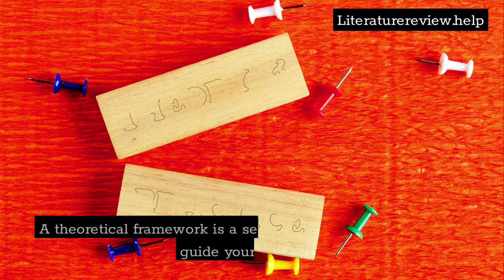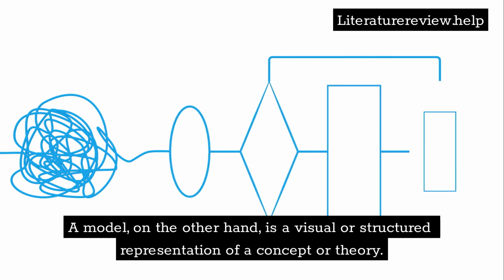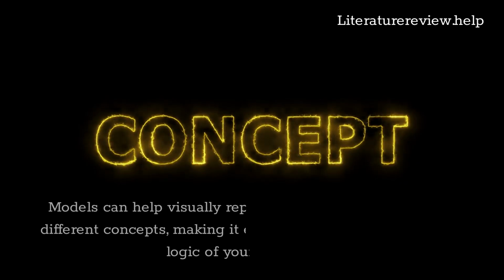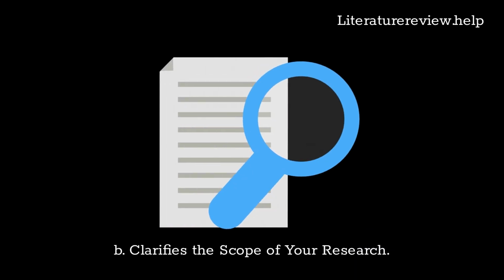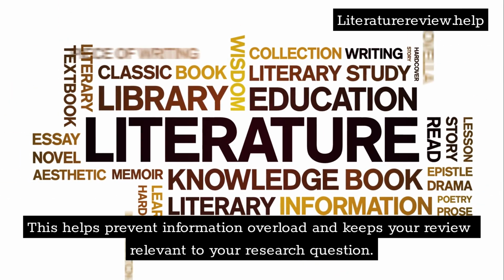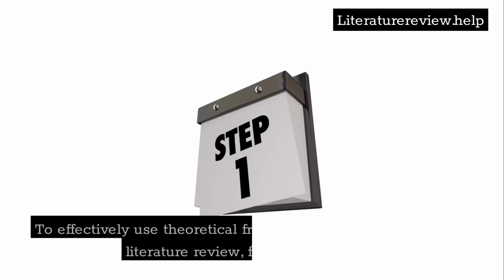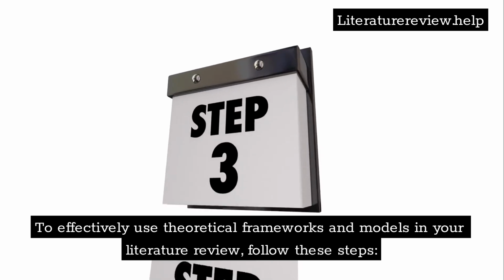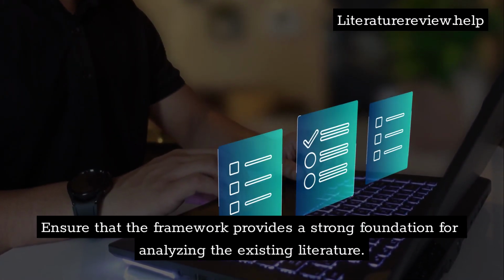Using Theoretical Frameworks and Models in Your Literature Review